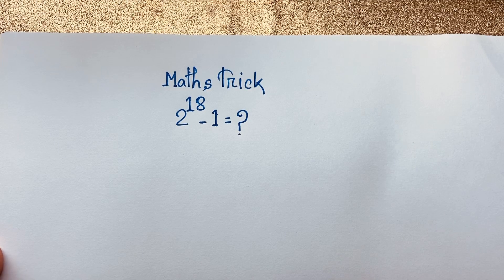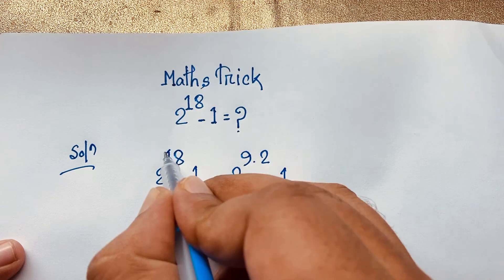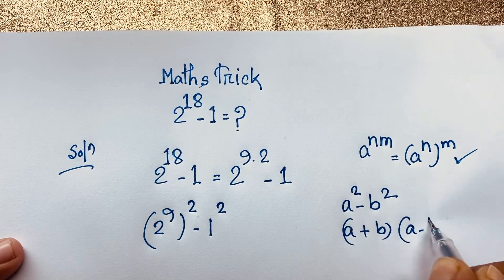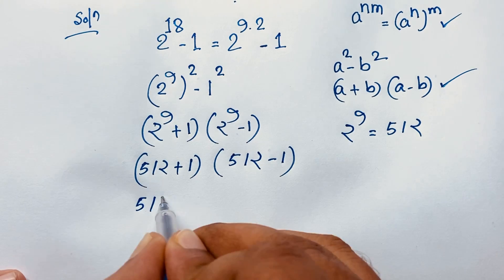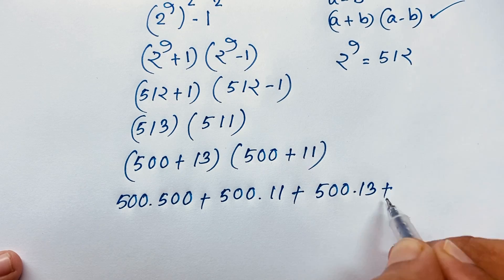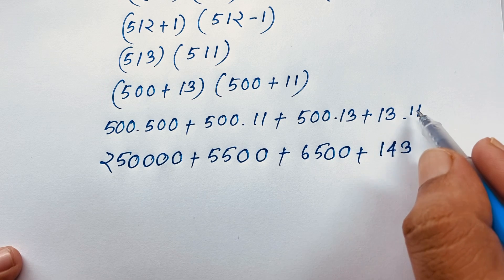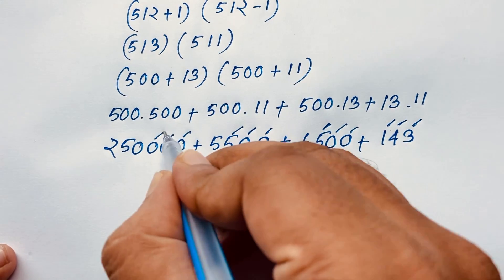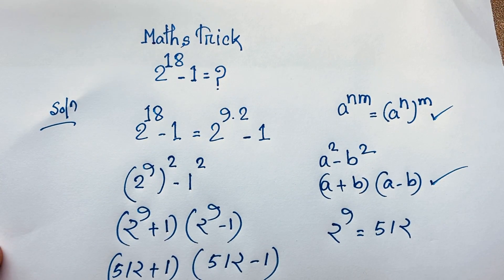Maths olympiad question solution without calculator | Algebra problem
Hello everyone ,Welcome to Rashel's classroom. In this video i solve a tricky math olympiad question without calculator.